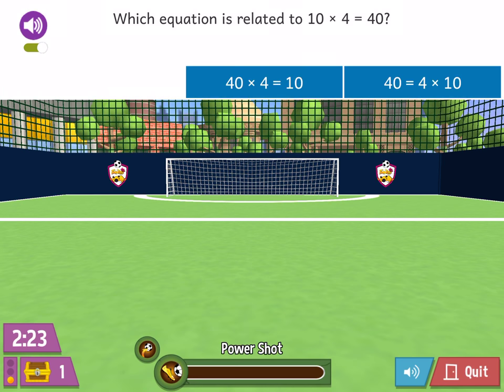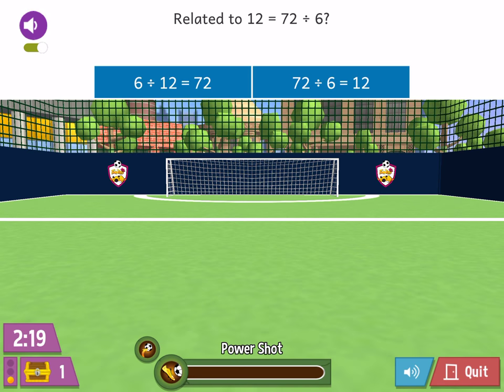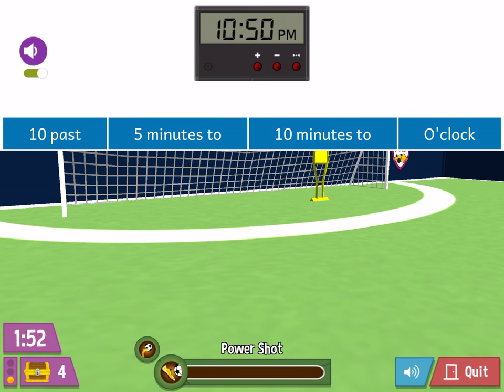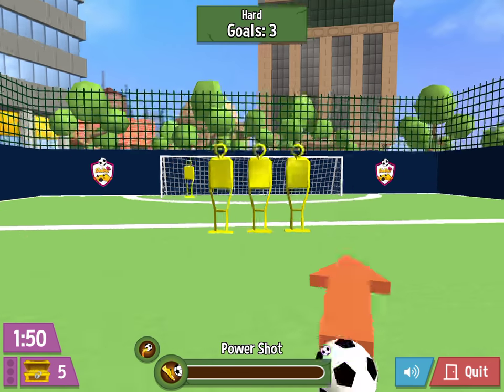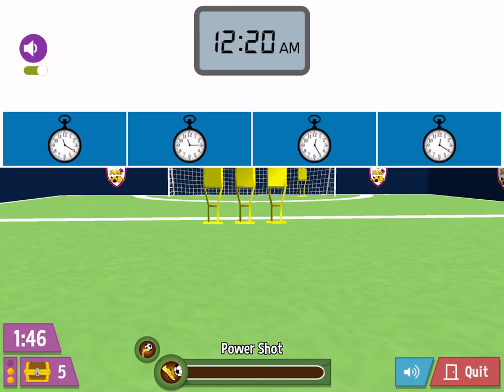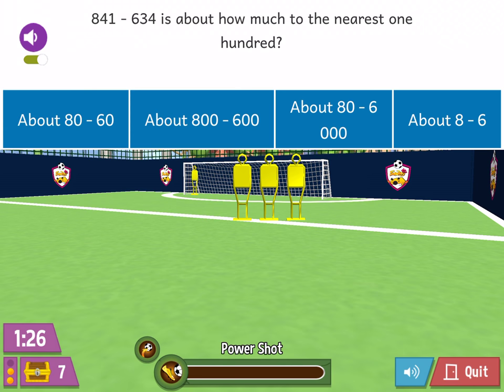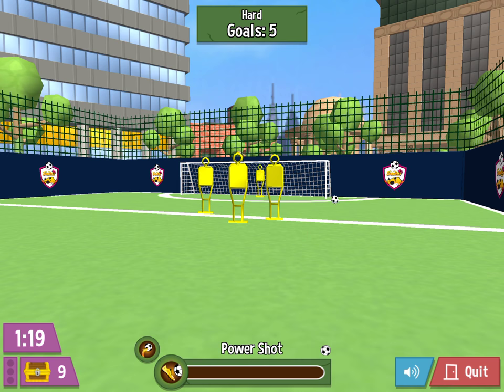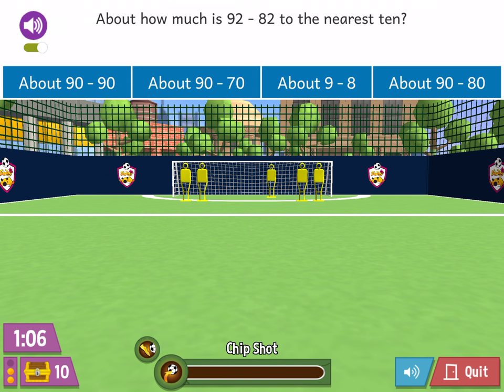Sumdog goals “trash” gameplay